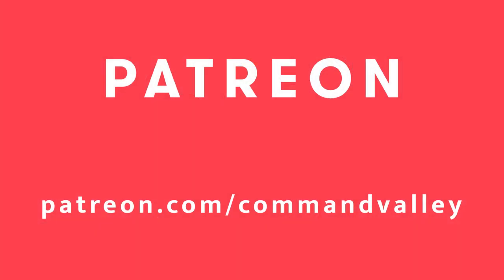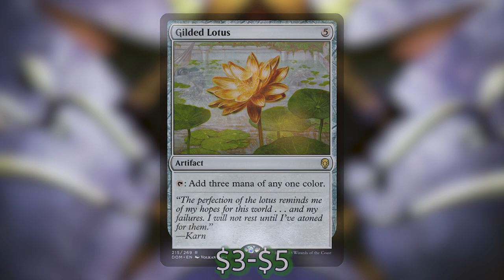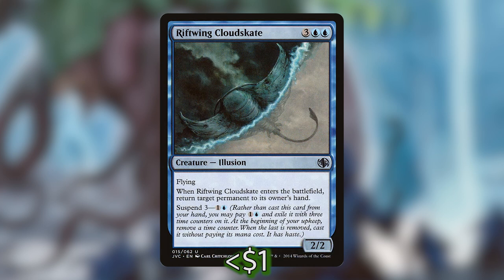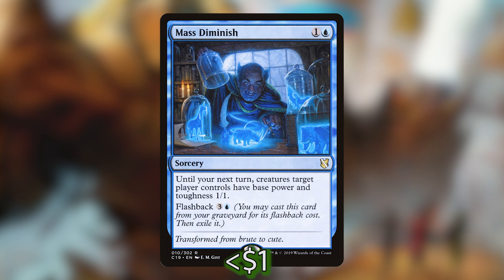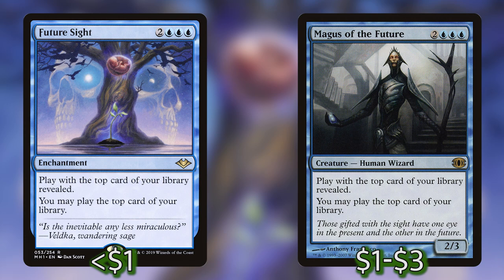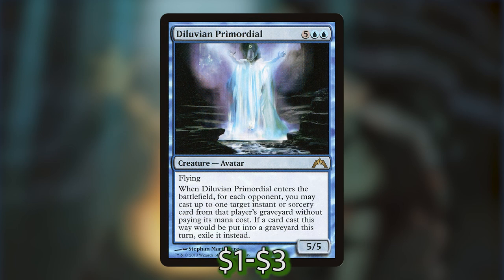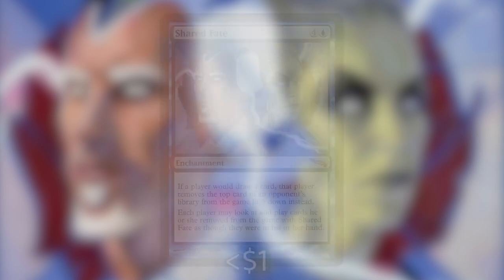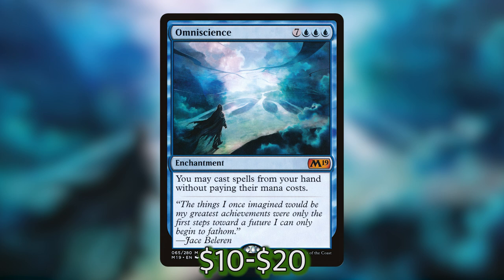Vega, the Watcher - Who Needs a Hand? - Commander Deck Tech - Command Valley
Vega (pronounced in the same tone as "SEGA") is the new best birb in town.  Griffin pulls out all of the spell casting gimmicks to exploit Vega, including Cascade, Flashback, Suspend, Foretell, and so much more!

1 Giant Killer // Chop Down
1 Drannith Magistrate
1 Hypnotic Sprite // Mesmeric Glare
1 Chasm Skulker
1 Daxos of Meletis
1 Thada Adel, Acquisitor
1 Elite Arcanist
1 Lost Auramancers
1 Taigam, Ojutai Master
1 Toothy, Imaginary Friend
1 Veiling Oddity
1 Magus of the Future
1 Omnispell Adept
1 Riftwing Cloudskate
1 Sakashima's Protege
1 Torrential Gearhulk
1 Diluvian Primordial
1 Ivory Giant
1 Scholar of the Lost Trove
1 Deep-Sea Kraken
1 Ancestral Vision
1 Dispel
1 Silence
1 Arcane Denial
1 Counterspell
1 Cyclonic Rift
1 Dovin's Veto
1 Mass Diminish
1 Mission Briefing
1 Absorb
1 Quasiduplicate
1 Chemister's Insight
1 Stolen Goods
1 Talent of the Telepath
1 Forceful Denial
1 Time Wipe
1 Echo of Eons
1 Hour of Revelation
1 Reality Strobe
1 Spelljack
1 Spelltwine
1 Aminatou's Augury
1 Sol Ring
1 Wayfarer's Bauble
1 Arcane Signet
1 Azor's Gateway
1 Azorius Signet
1 Marble Diamond
1 Sky Diamond
1 Thought Vessel
1 Chaos Wand
1 Oracle's Vault
1 Thran Dynamo
1 Gilded Lotus
1 Knowledge Pool
1 Ominous Seas
1 Rhystic Study
1 Sphinx's Tutelage
1 Future Sight
1 Shared Fate
1 Mind's Dilation
1 Omniscience
18 Island
18 Plains
1 Reliquary Tower